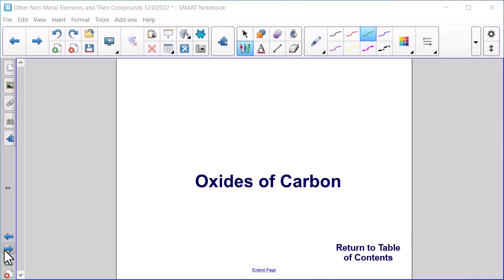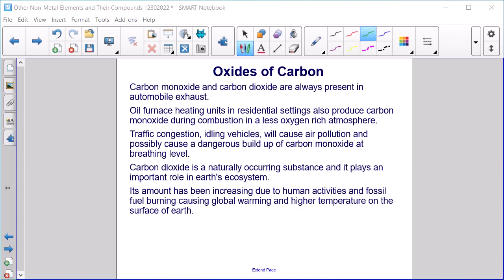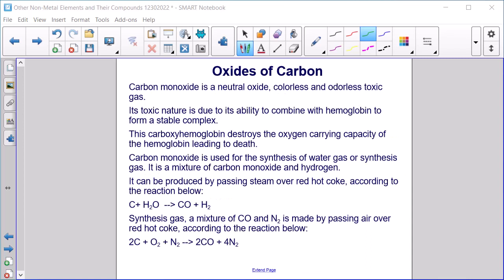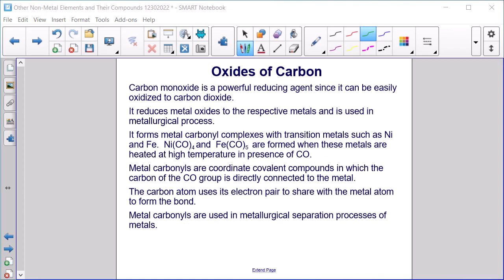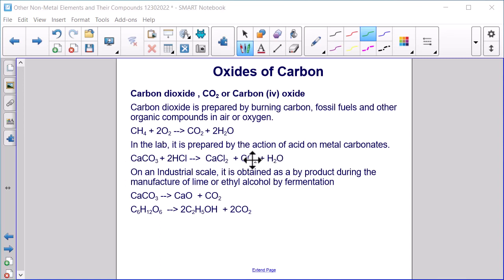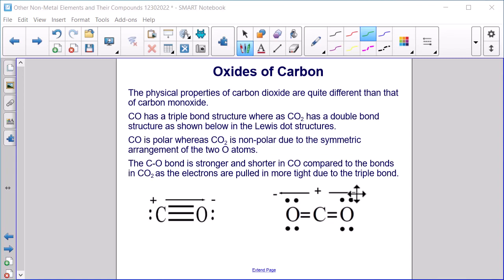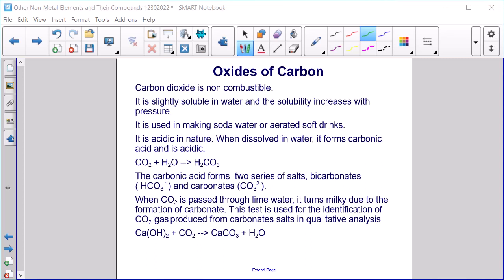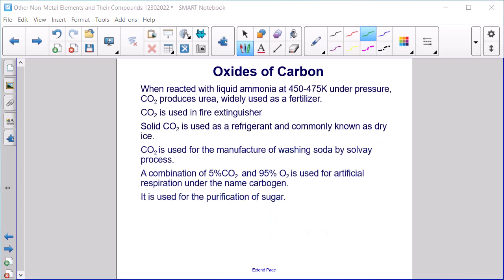Malawi Chem - Oxides of Carbon